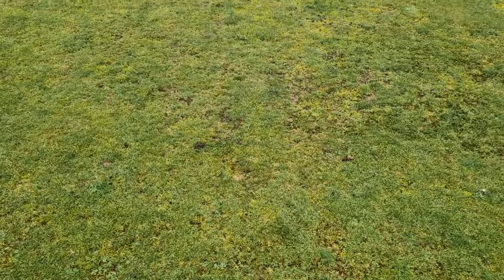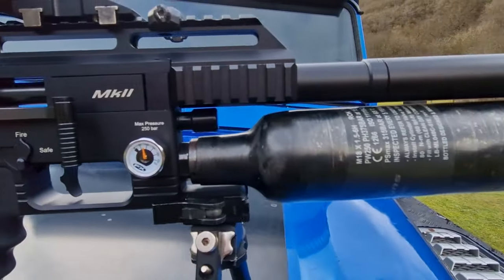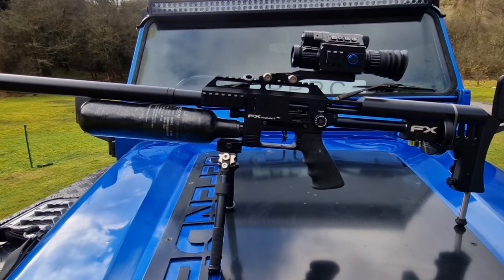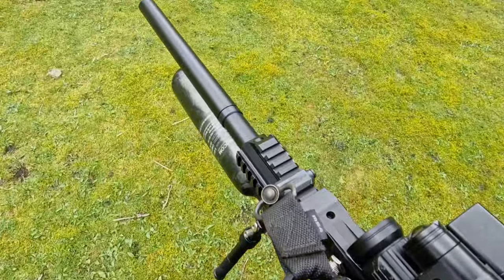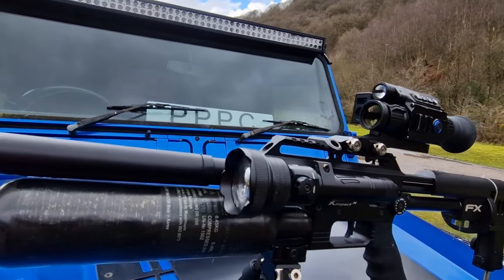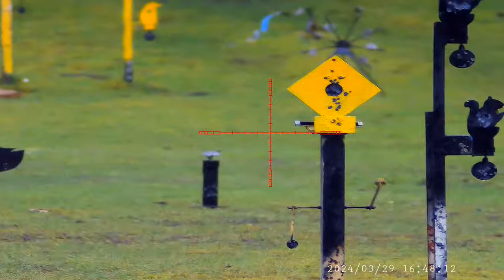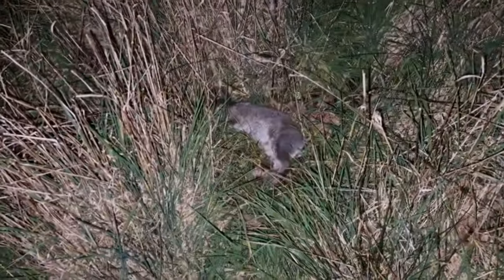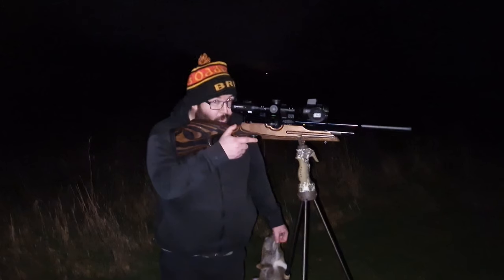Rabbit Hunting With The Fx Impact & Pard 008LRF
In todays rabbit hunting video we take a trip back to a golf course that's over run with rabbits, my choice of air rifle is the fx impact .177 cal, and the scope is the pard 008lrf its a day and night time scope with a build in range finder, thank you very much for taking your time to read this i hope you all enjoy the video and i look forward to talking to you all in the comments, keep safe all the best

P.P.P.C

 AKA THE SHERIFF

YOUR SUB 12FTLBS KING